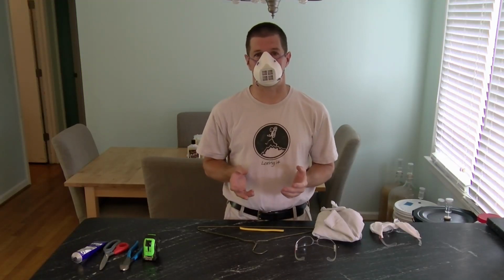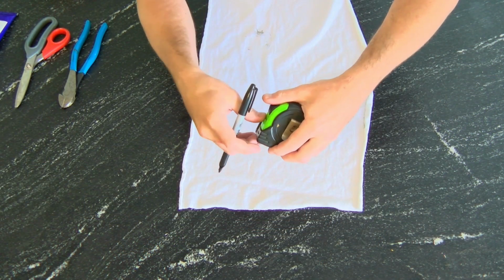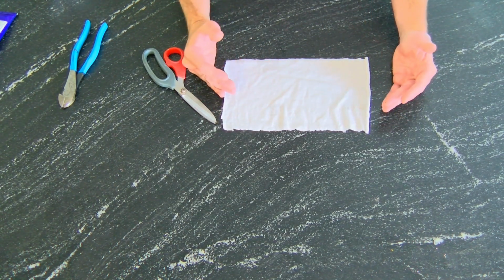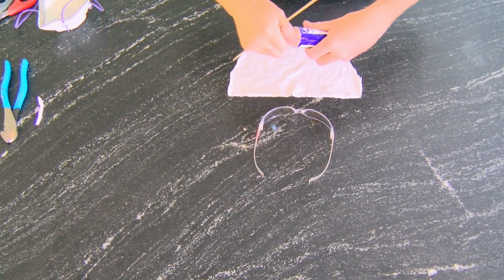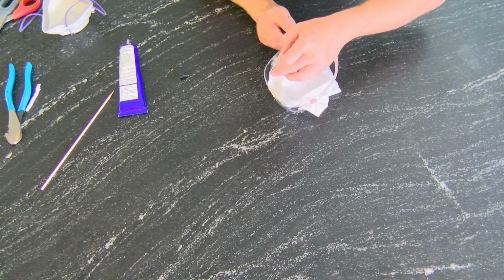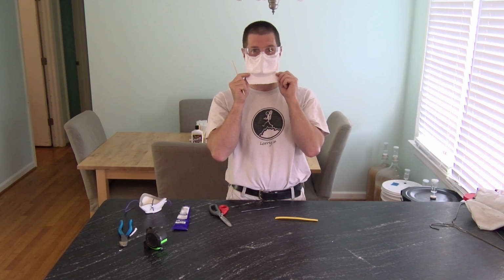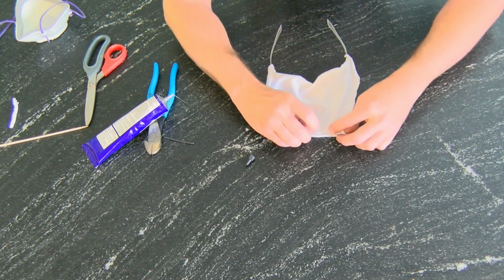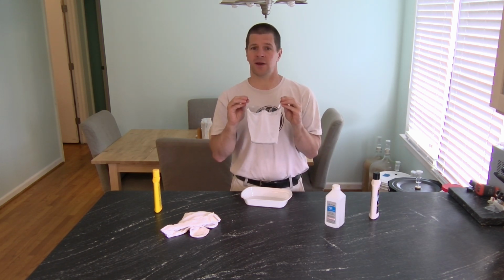Make a simple non-obstructive face covering (COVID-19)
This covering is not to be a replacement for a medical device and use should be treated as such.  This is simply a more comfortable mask that adds additional protection for your eyes and can be moved or removed without cross contamination with your hands (by removing by touching only the supports).  The stiffer the cloth material, the better this covering will stay in place.  If your area requires a face covering, check to verify whether or not this will satisfy your area's requirements.

Please keep your comments constructive and helpful.  Many of would love to hear any suggestions on improving this.  Any derogatory or negative comments will be removed.